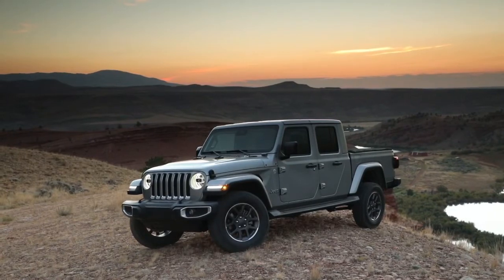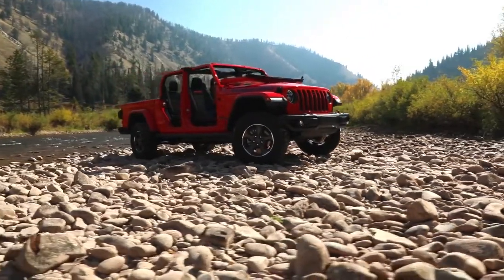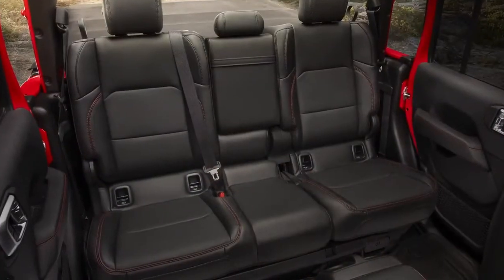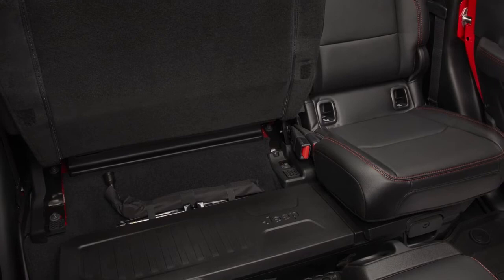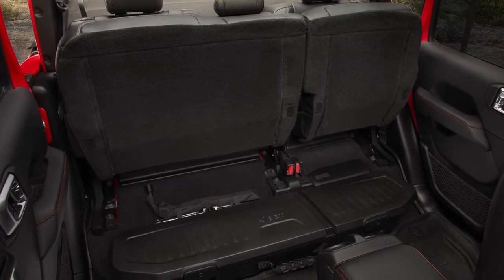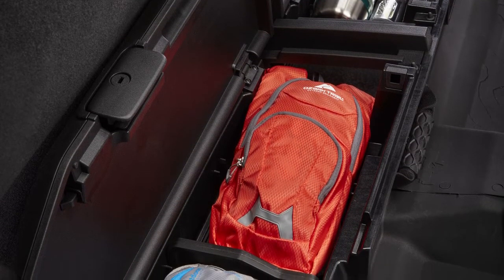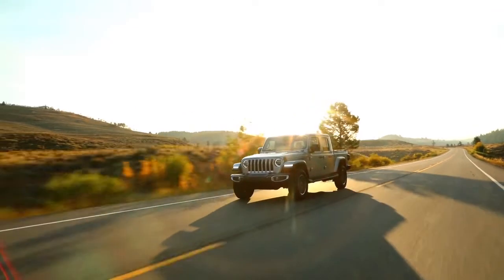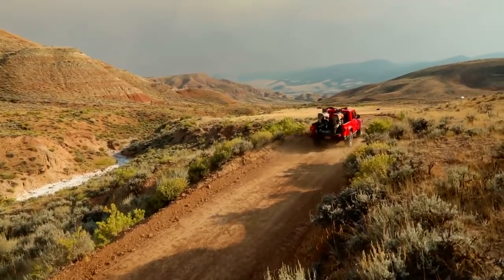Car Design: 2020 Jeep Gladiator (Interior)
Jeep interior design boss Chris Benjamin discusses the new Gladiator pick-up. Full story